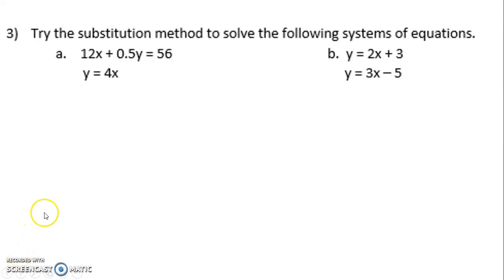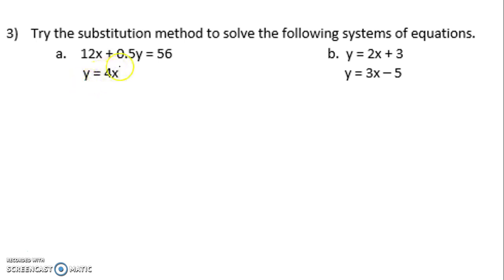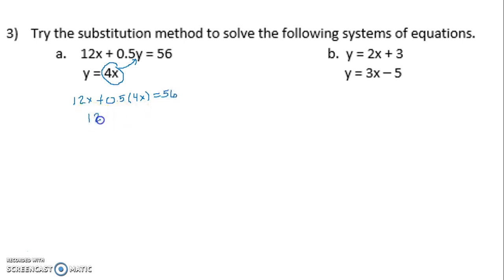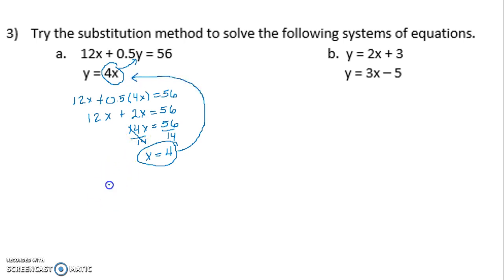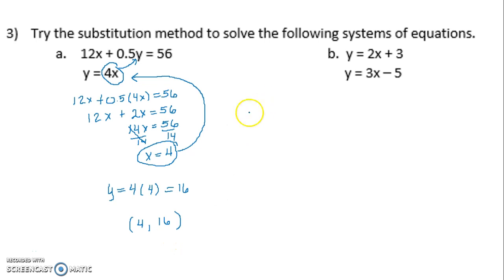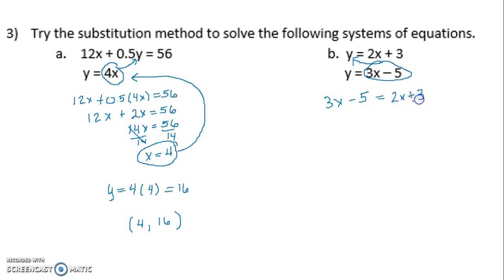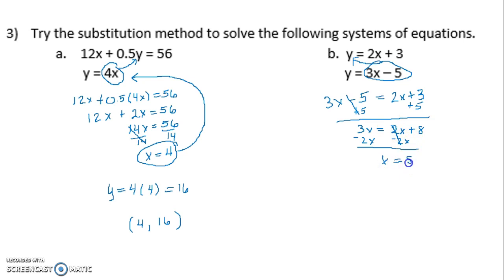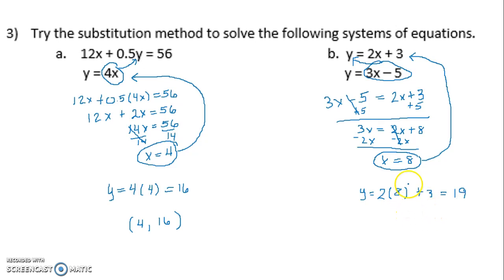Practice with Substitution Method